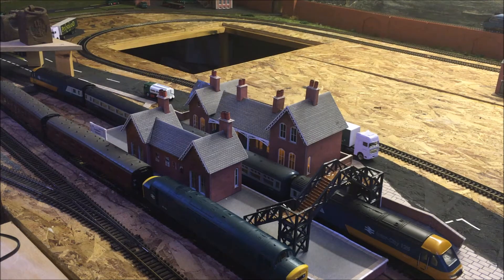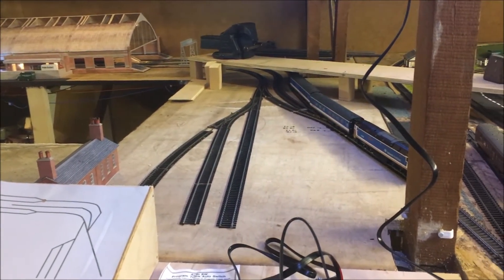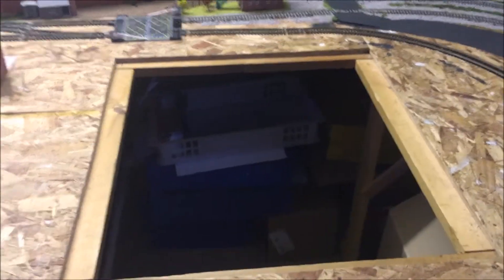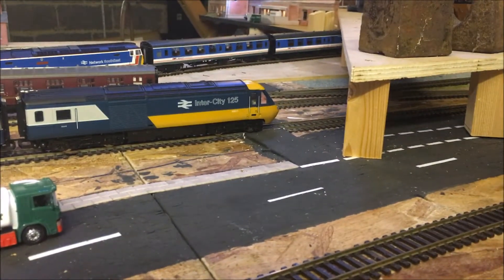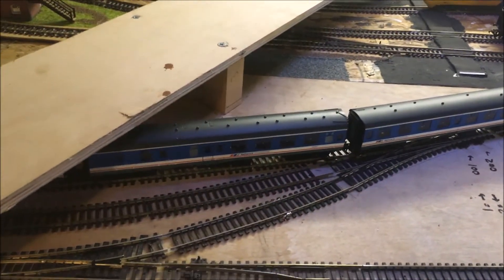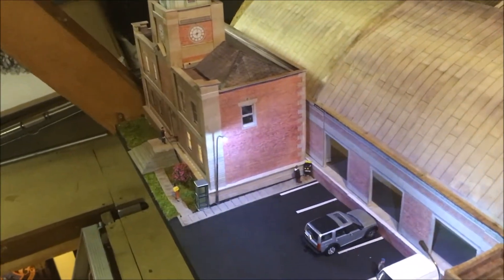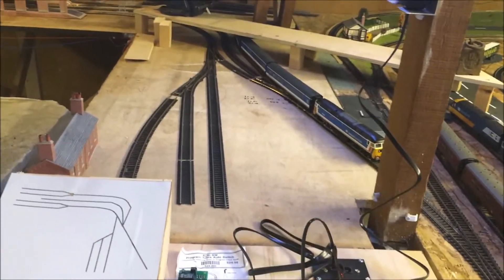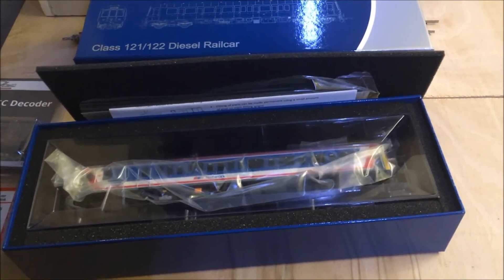Tovil Station Layout Tour and Update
I have noticed a lack of layout update videos so therefore i have made a video showing the layout and a recent update

cheers
tovil station